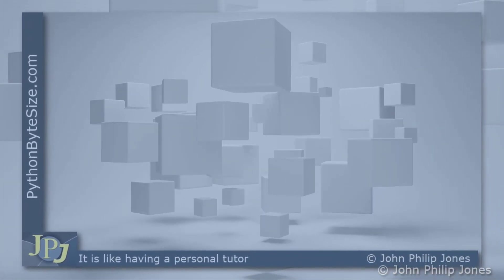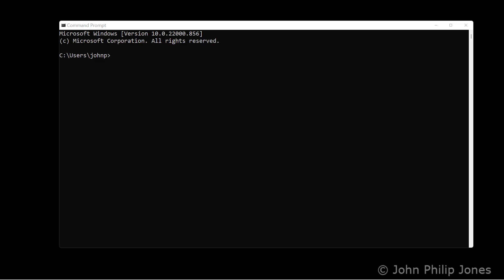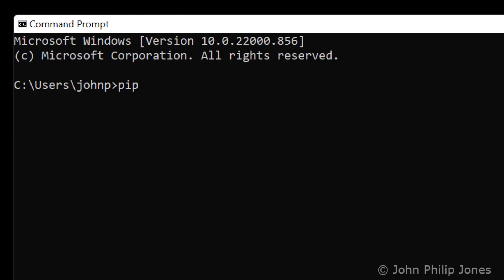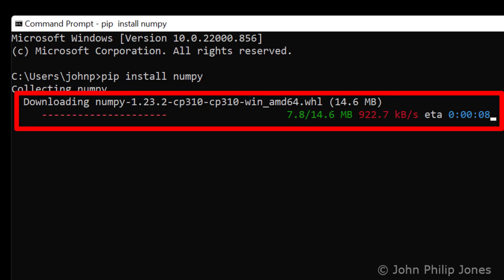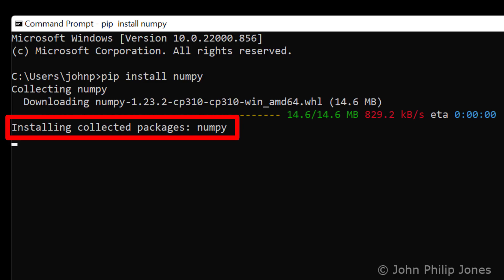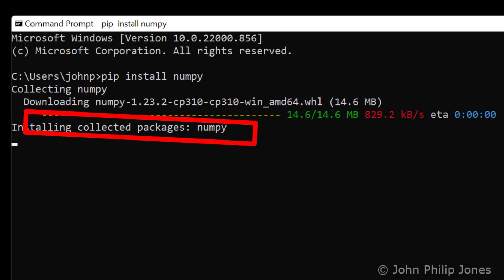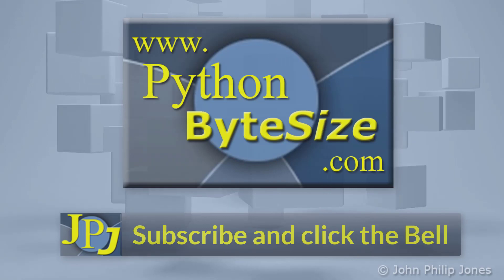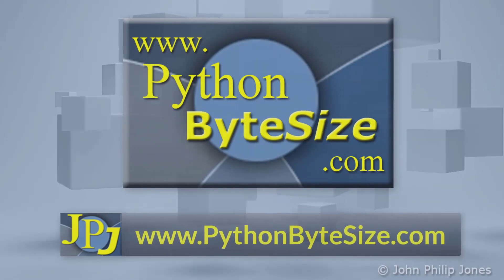Python: How to pip Install Numpy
This short video will show you how to pip install numpy.